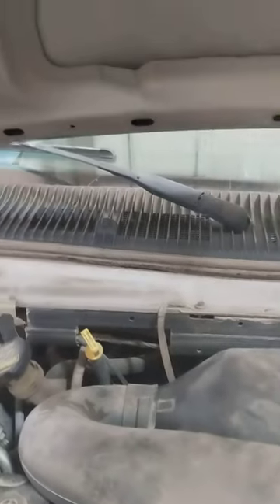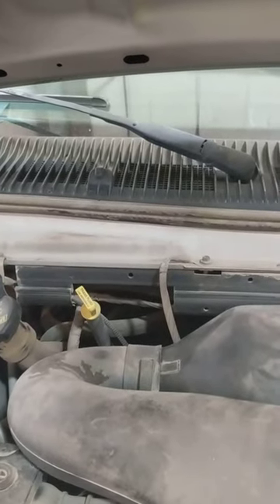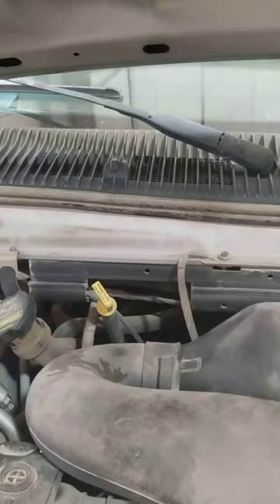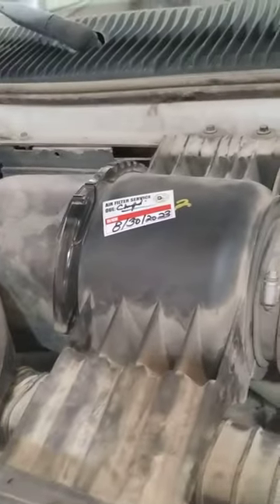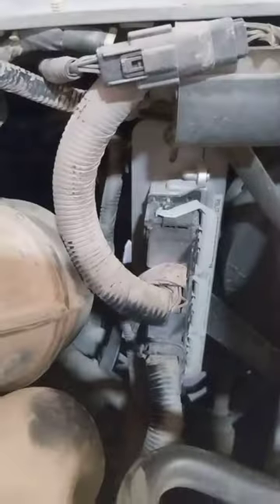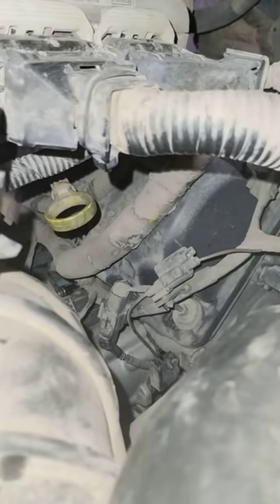oil dipstick location for Ford Econoline.